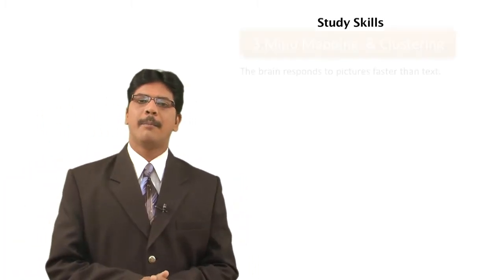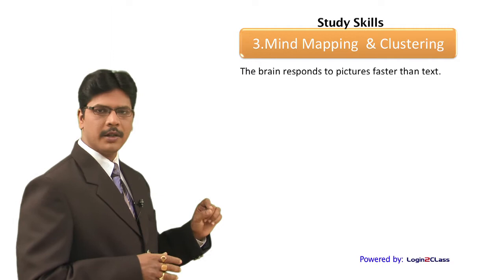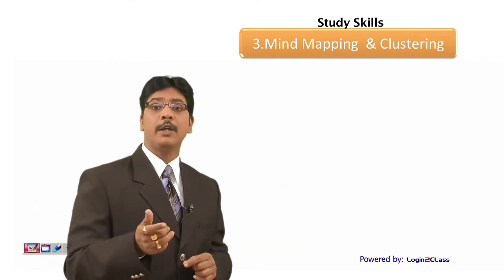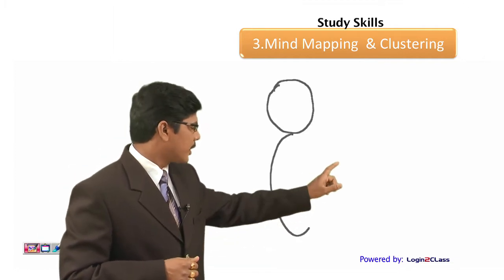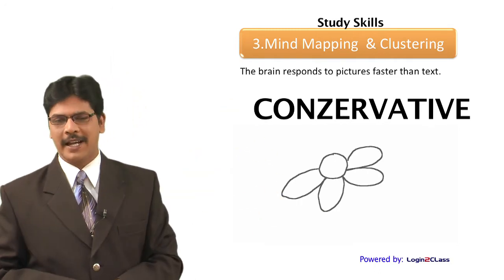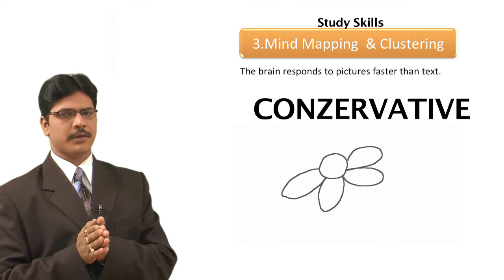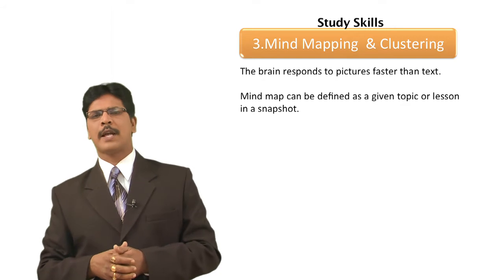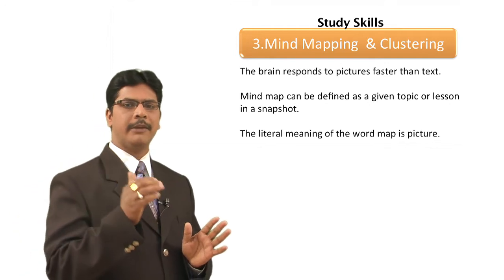13 MIND MAPPING & CLUSTRING